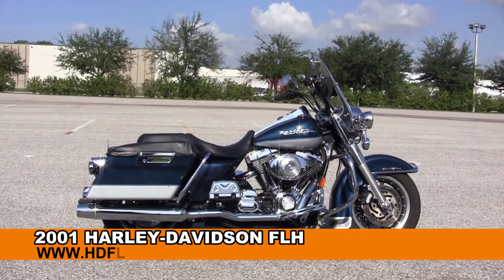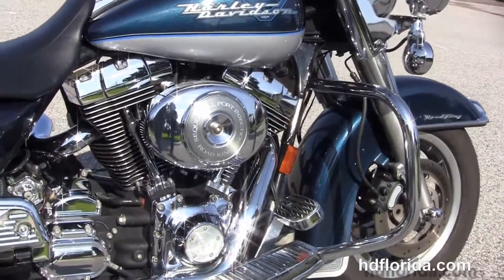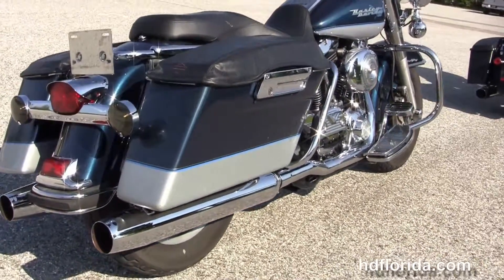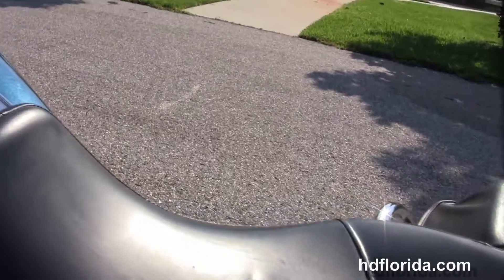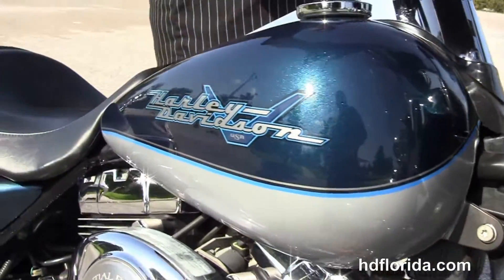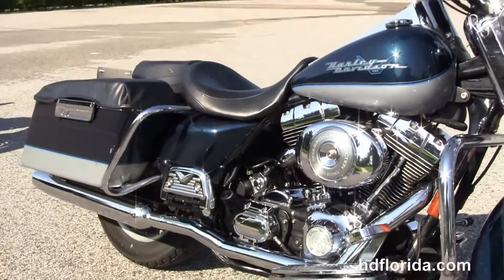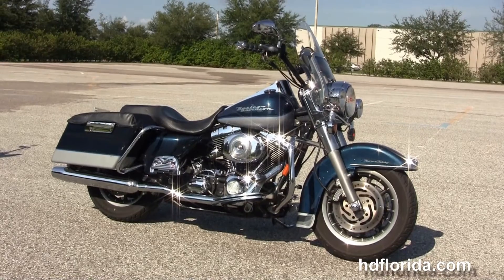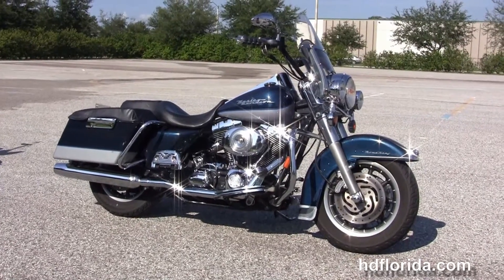Used 2001 Harley Davidson Road King Motorcycles for sale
Used 2001 Harley Davidson Road King Motorcycles for sale.   For more information on Price, Colors, Specs and Reviews

Featuring: Blue/Silver- Upgraded Stage 1 Fuel Mapping, Upgraded Break Petal Pad, Additional Sattle Bag Lid, Additional Chrome Visors, Upgraded Mirrors, Additional Leather Storage Pouch (accessories and options total over $2300)

Brandon
Stock#  PC0385B